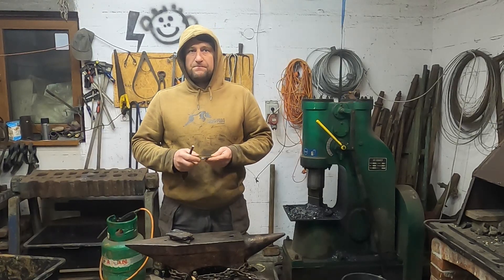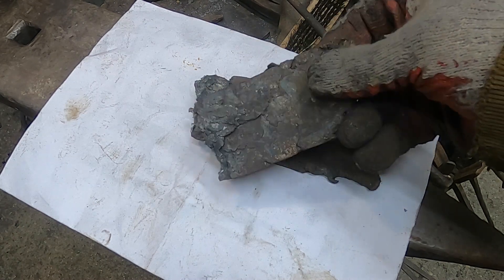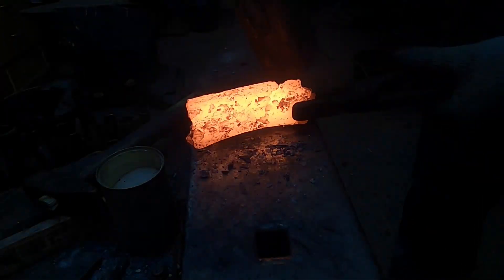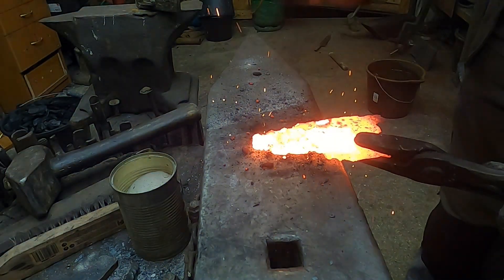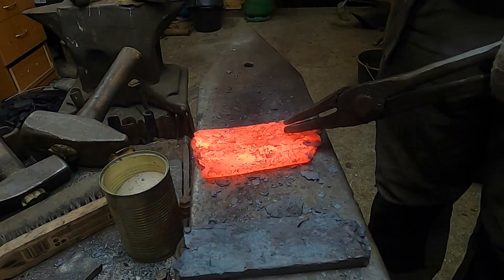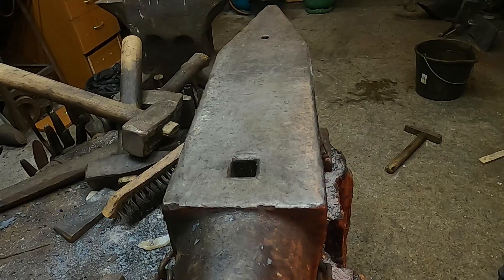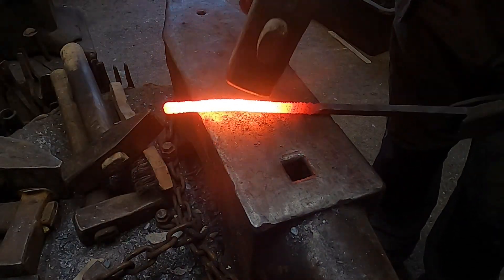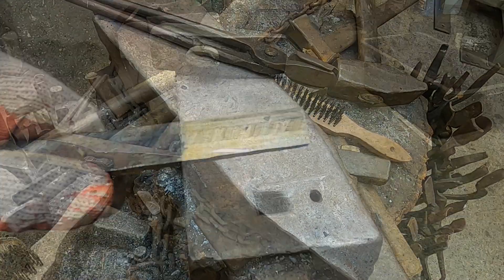Bloomery Iron Damascus Knife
In this video i show how to forge bloomery iron (and steel) pattern-welded knife. It is not replica of specific archaeological find, but the shape and pattern i create, was quite common in  early medieval times.

I have used 3 kinds of materials: soft low carbon iron smelted from hematite ore, high carbon steel I made in Aristotle furnace, and high phosphorus low carbon iron smelted from bog ore.